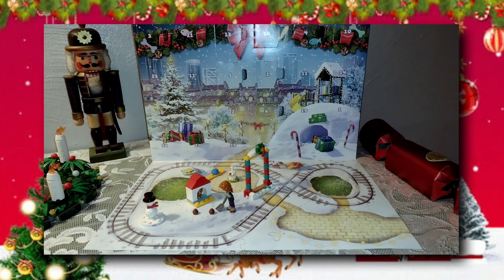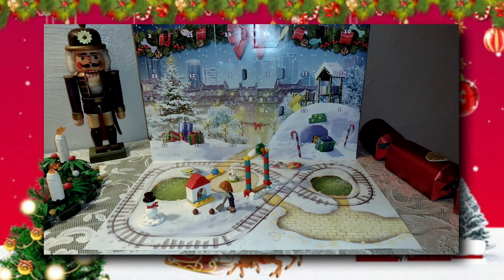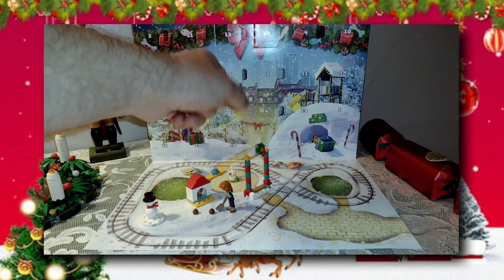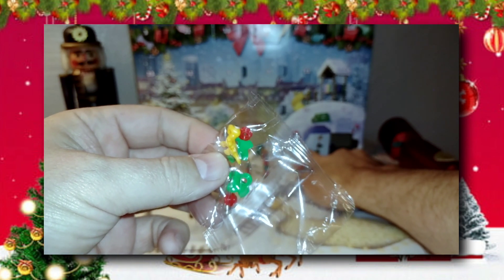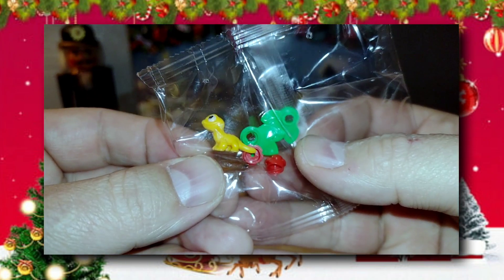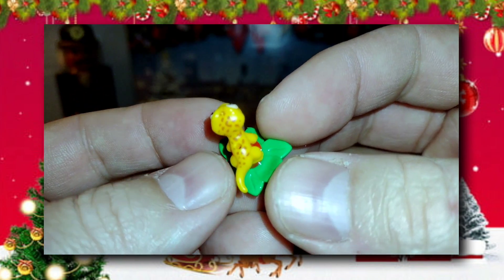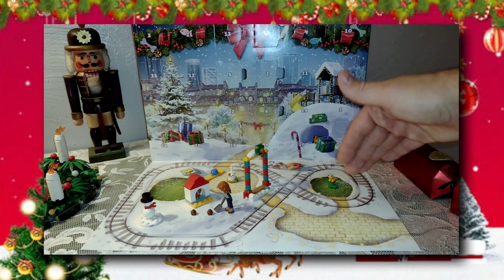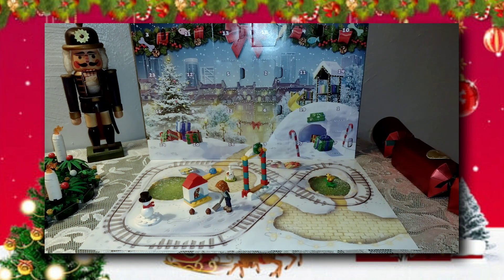🎄 LEGO ADVENT CALENDAR OPENING Day 7 🎄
Merry Christmas!  It's that time of year again!  It is day 7 of our 2023 LEGO Advent Calendar opening!  This year we're taking a look at the LEGO Friends calendar for the first time! This is something I've been wanting to take a look at for a few years now, and this year I decided to pull the trigger on it and check it out!

Music for this Video:
Track: Deck the Halls